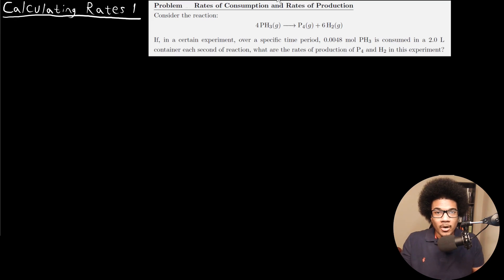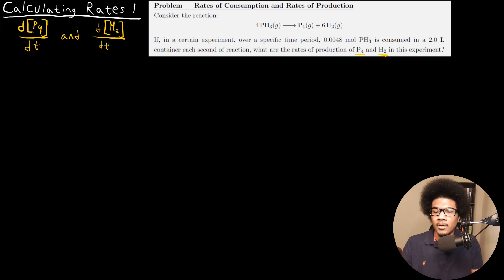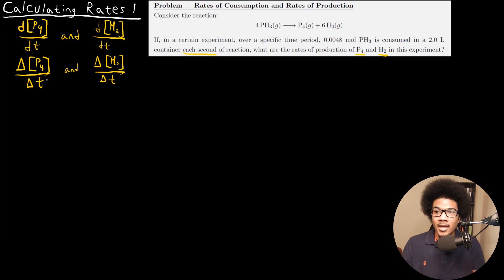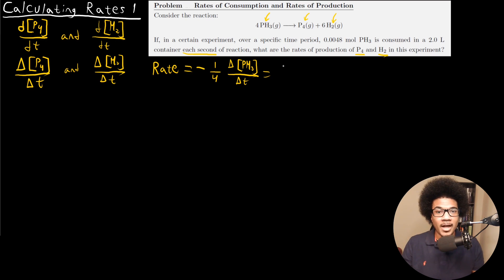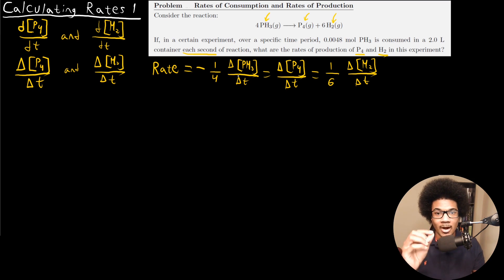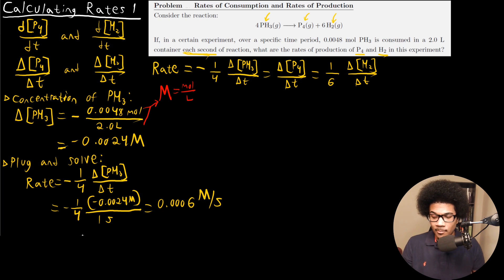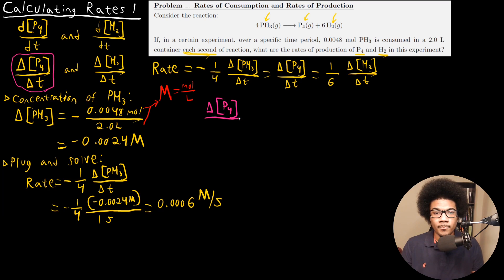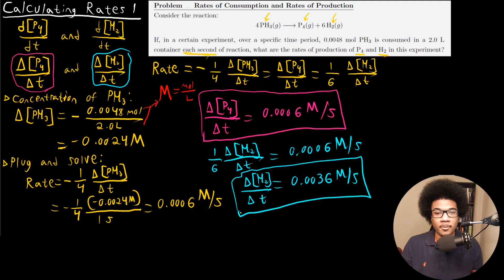Calculating Rates I | General Chemistry II | 5.3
Chemistry lecture going through an example of how to calculate the rate of a chemical reaction. In this example the amount of the reactant that has been consumed over time is given, and it is asking to solve for the rate of one of the products.